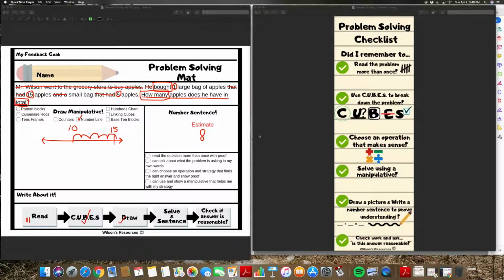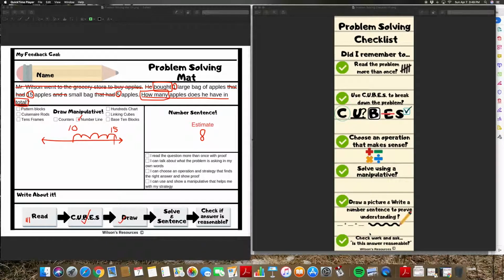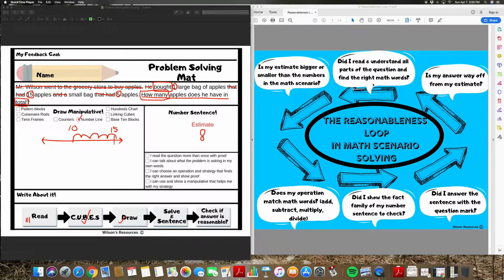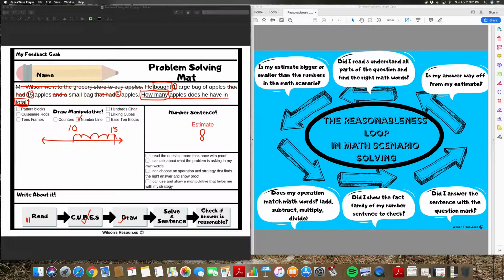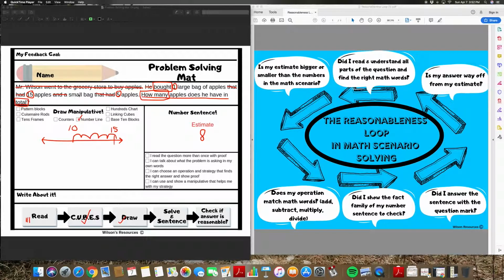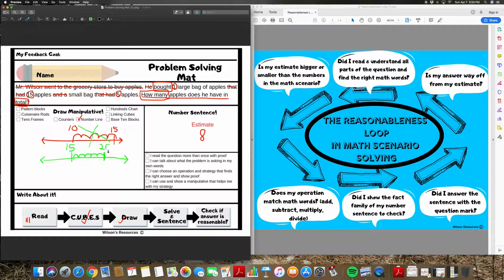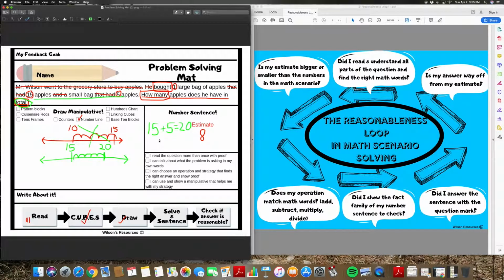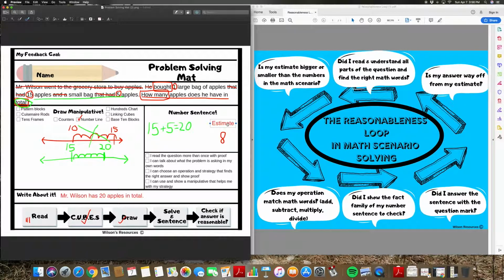Mr Wilson Tutorial # 2 Checking Reasonableness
Check out how we determine if our estimate or answer is reasonable using "The Reasonableness Loop."
I hope this video is helpful for when you are solving a math scenario. The hope is to get you to think logically and double check rather than looking at the scenario at face value and writing an answer down before really processing it.